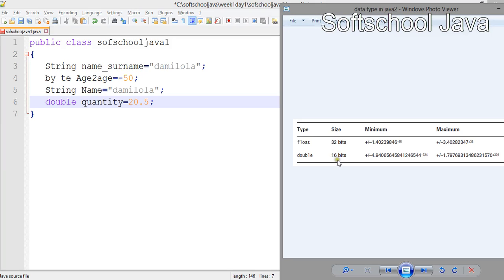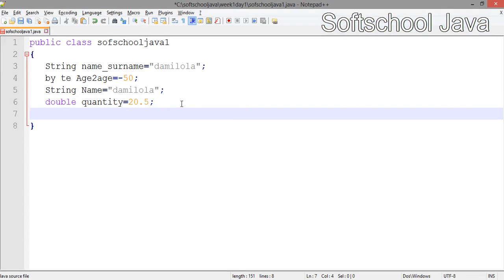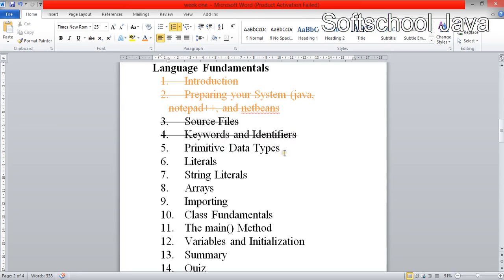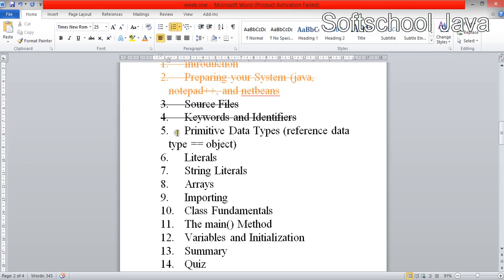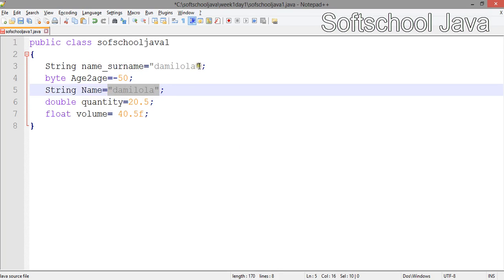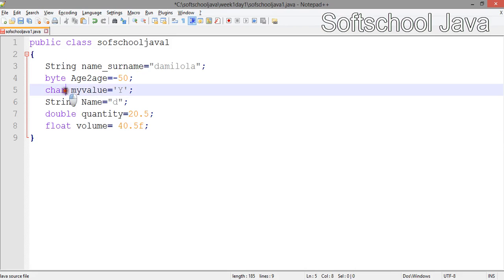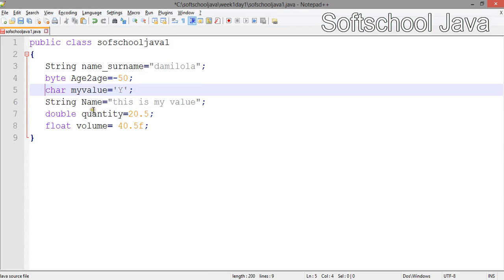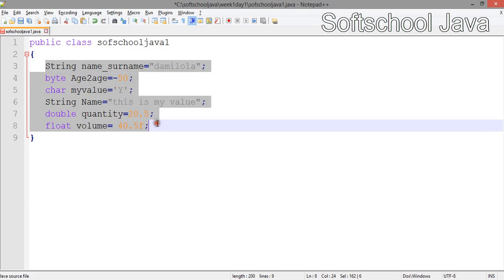softschool java week1 day1 session2 4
short java video, softschool java